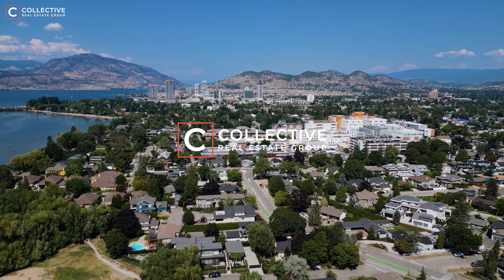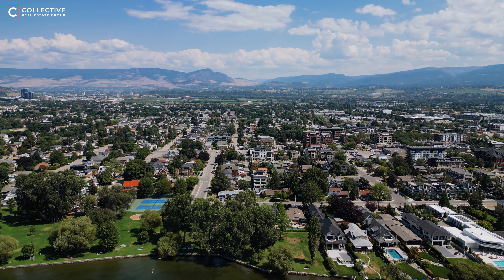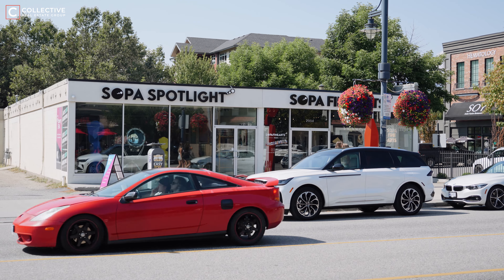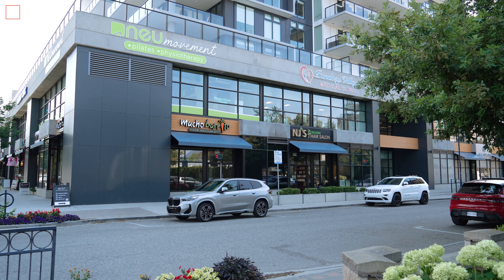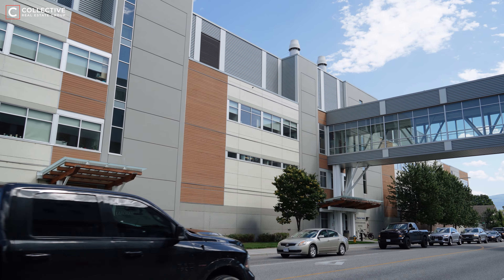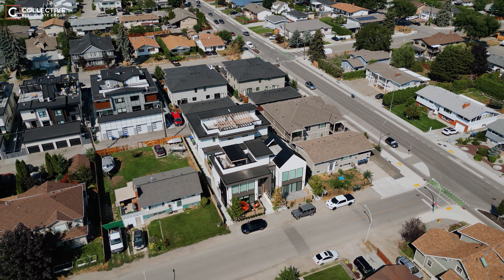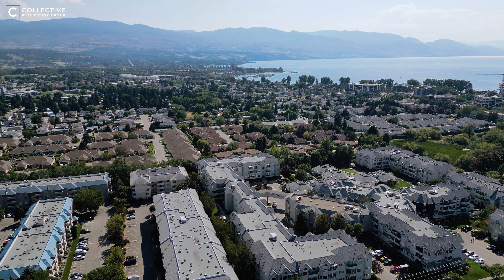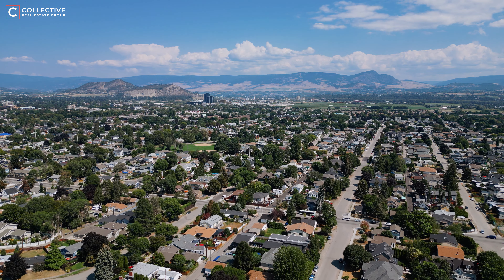Kelowna South Neighbourhood Tour | Best Neighbourhoods in Kelowna!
Thinking About Moving to the Okanagan? Let’s Chat!

There are a lot of great options you have when looking for Kelowna real estate. Welcome to the Kelowna South!

Check out the newest and hottest listings in other communities in and around Kelowna, British Columbia